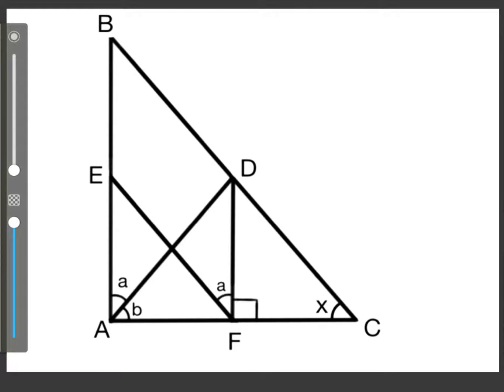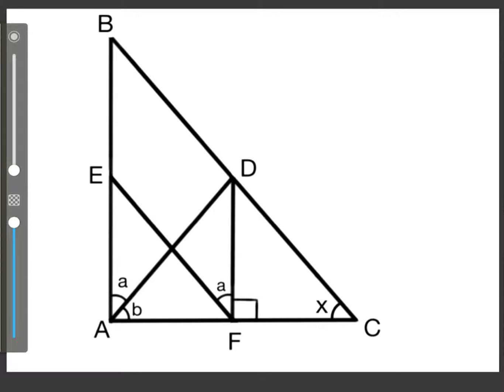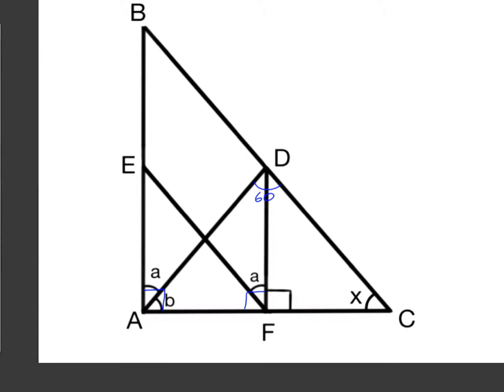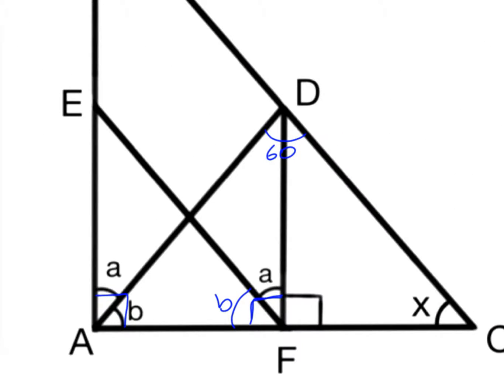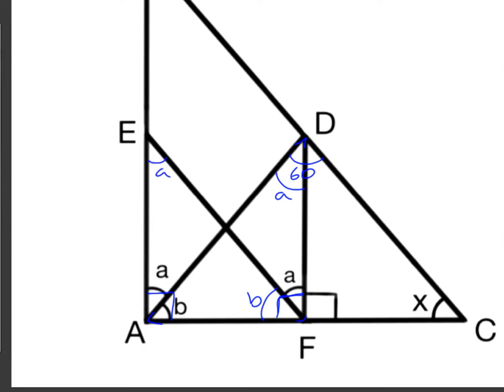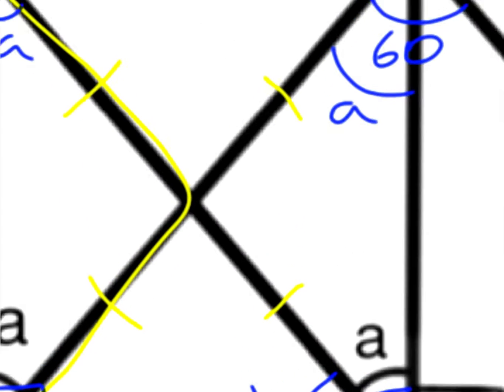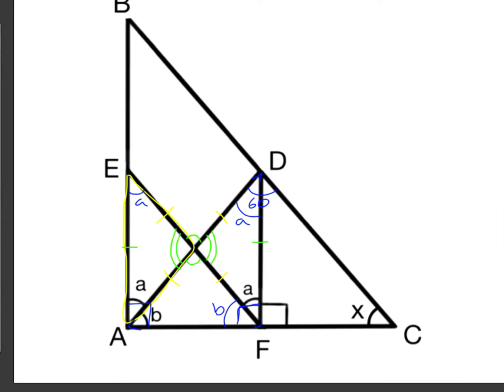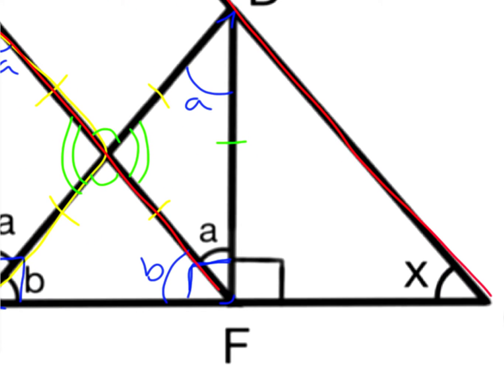Data Sufficiency Triangle Problem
This is the solution to a data sufficiency problem posted on the Lighthouse Prep Facebook The question is: In the diagram below, if angle BAC is a right angle, is ADC an equilateral triangle?

(1) ADC = 60
(2) EF is parallel to BC